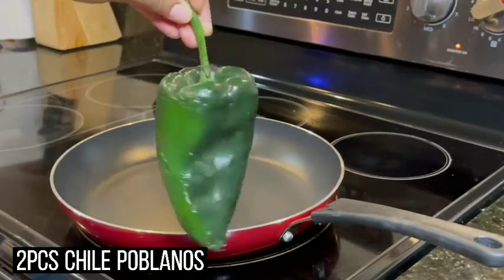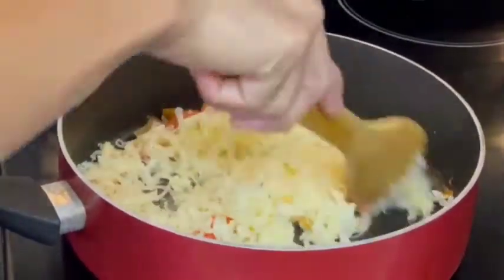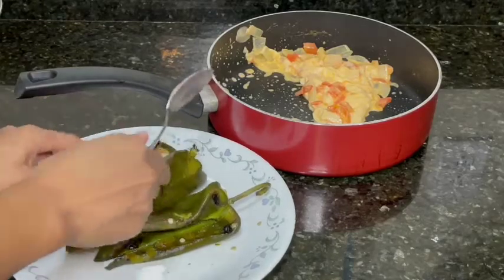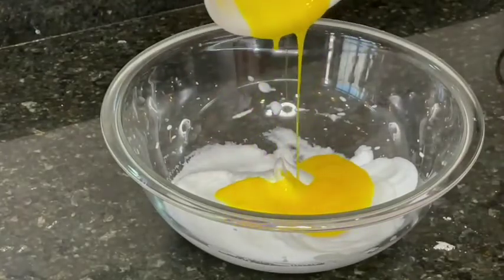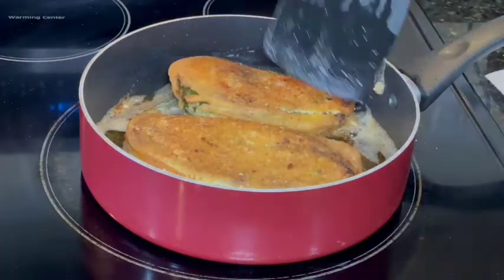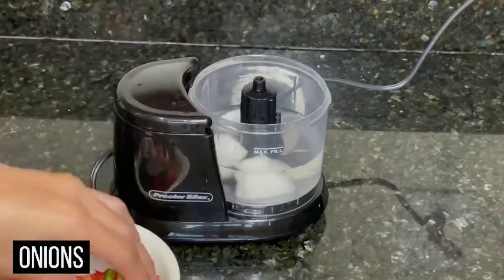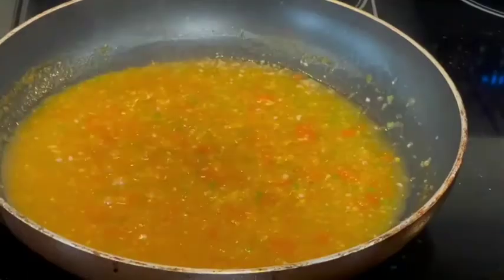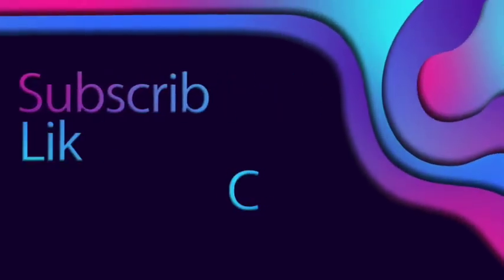KETO CHILE RELLENOS W/ MEXICAN CAULIFLOWER RICE /ec & eli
Ingredients
Chile poblano
Eggs
1 cup of almond flour
1 tomato
1/4 onion
1 lb mozzarella cheese
2 Jalopeño
1 cup water

Mexican cauliflower rice
1 cup rice
1/4 tomato sauce
Chicken bouillon
Pepper
Garlic powder

Sauce: it’s optional you can serve with out it

tomatoes
1/4 onion
2 jalapeños
2 garlic cloves
1 tsp chicken bouillon
1/2 tsp oregano
 1 cup water